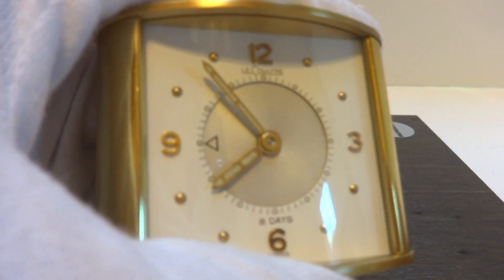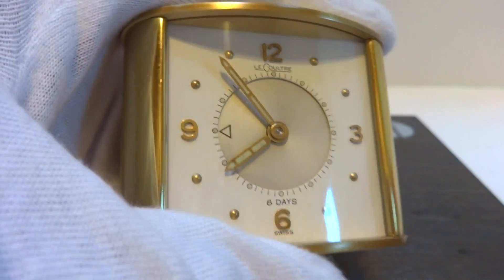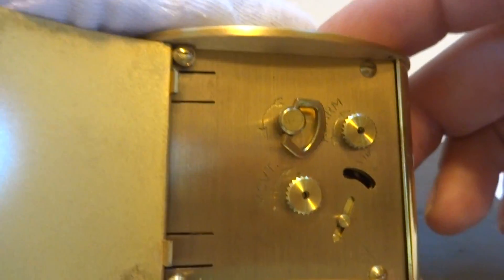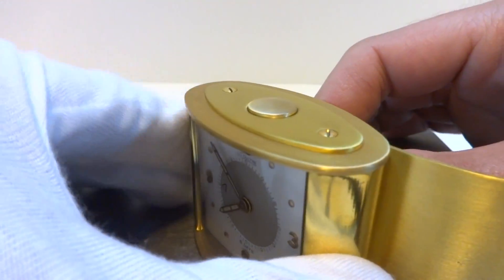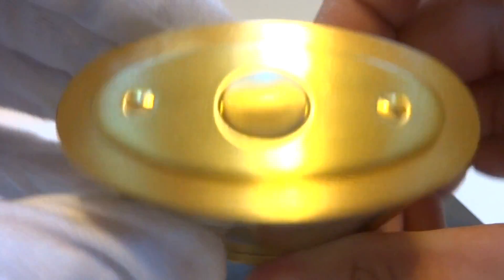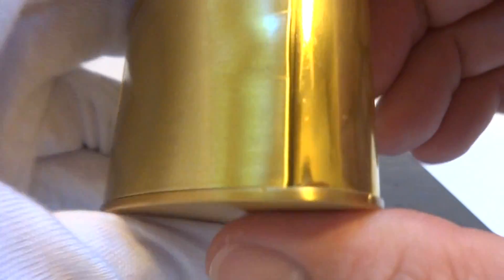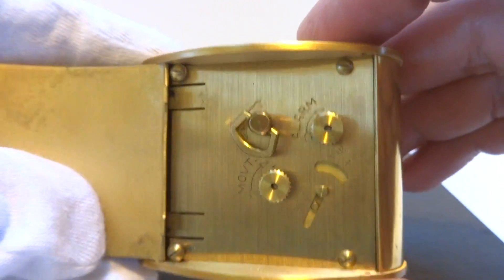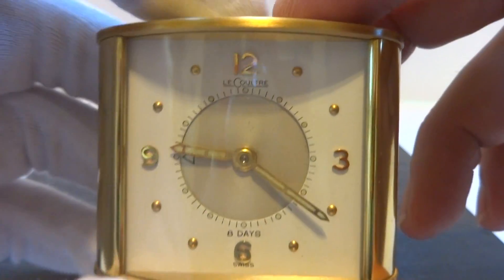Vintage Jaeger LeCoultre 8 day Memovox alarm clock